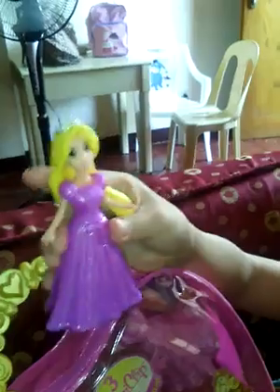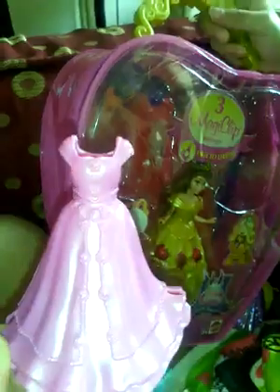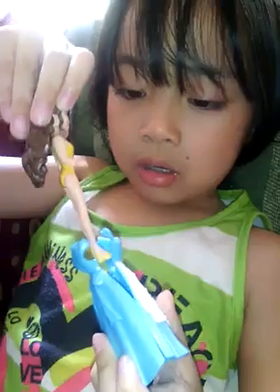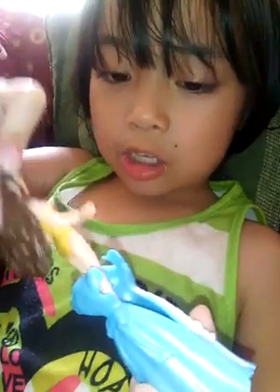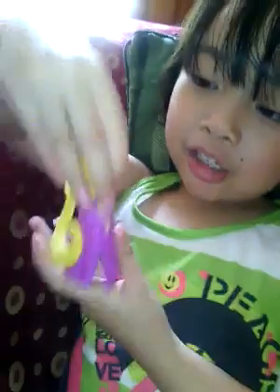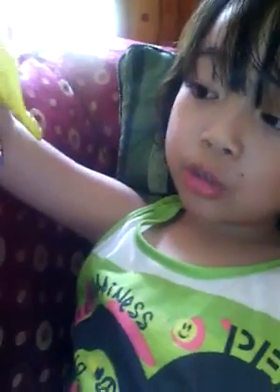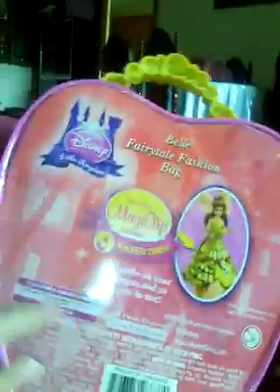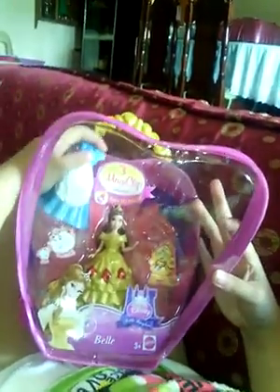Cammy and her Princess Toys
an old clip of Cammy when she is 5 yrs old...